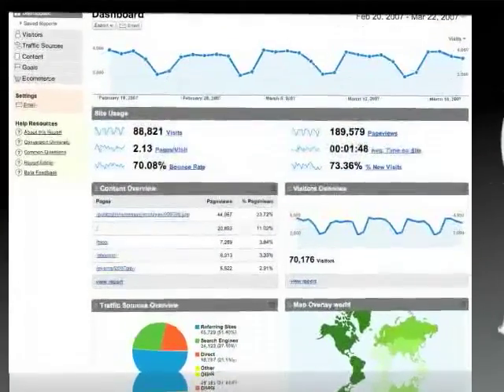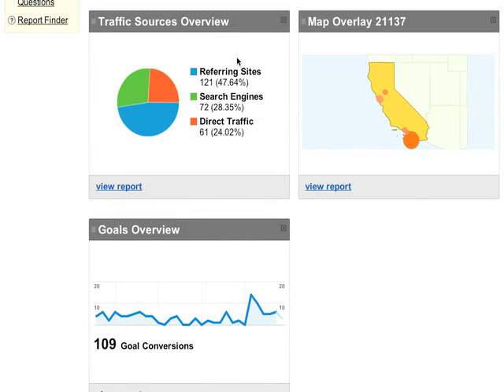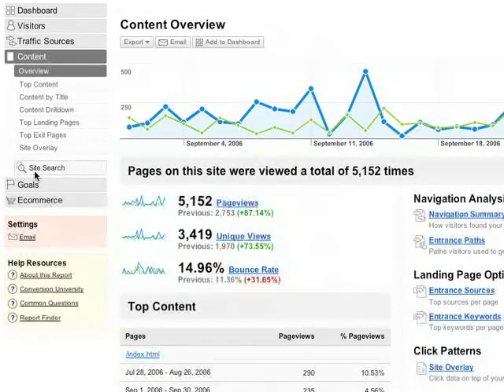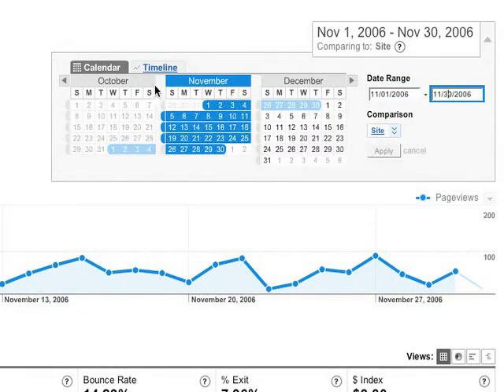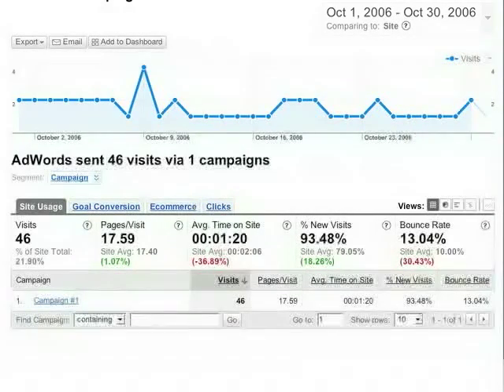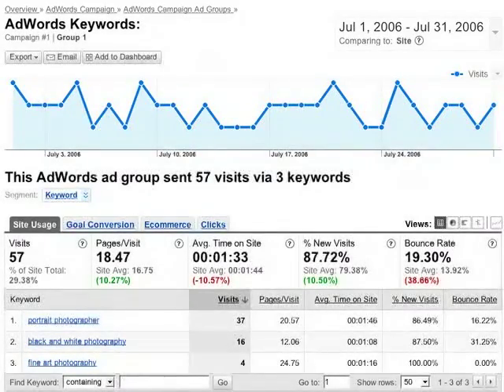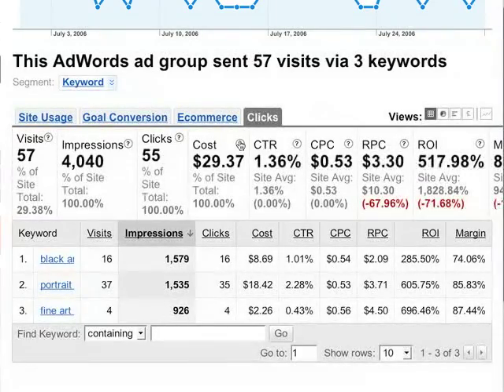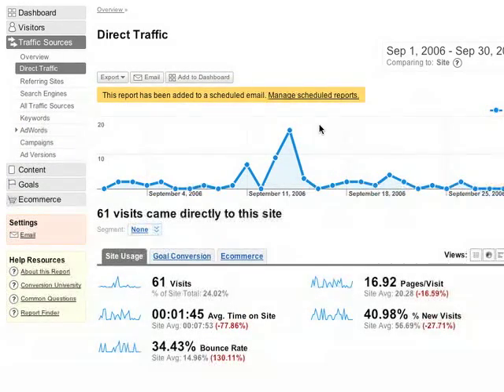Google Analytics Interface Tutorial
A brief overview of how to use the Google Analytics interface. If you are new to Google Analytics or you'd like to pick up a few tips on how to use some of the different features, this video is a good place to start.